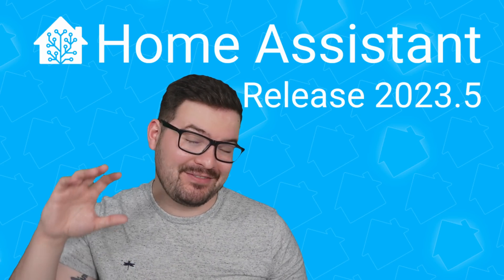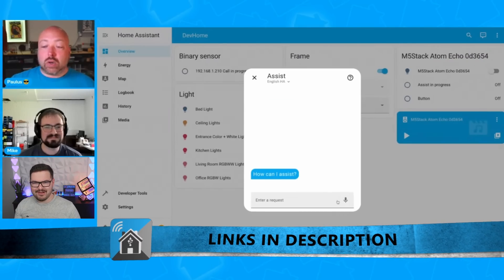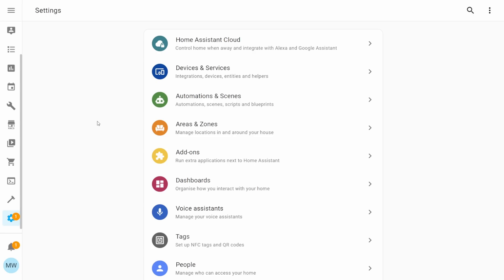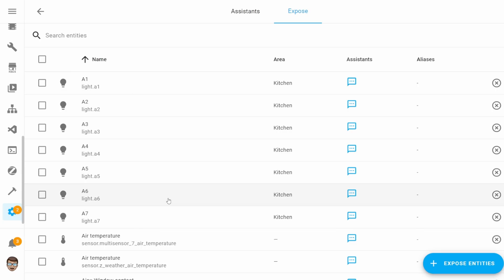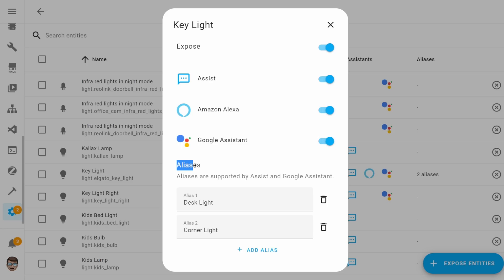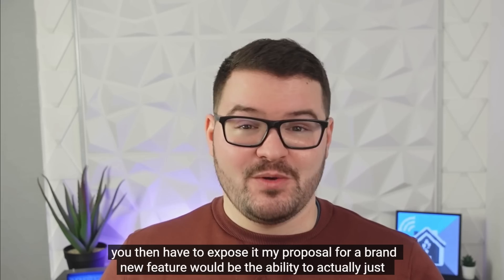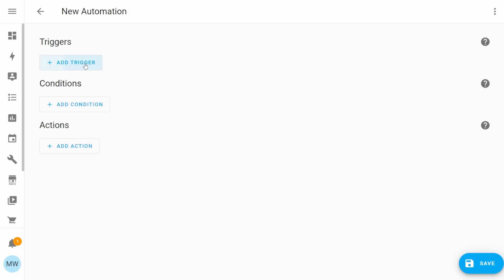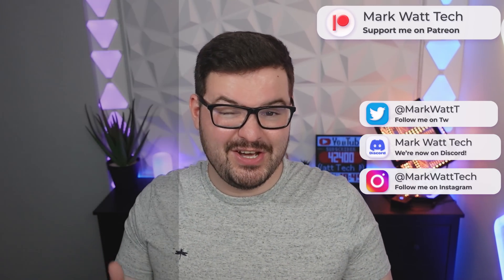5 New Features in 2023.5 (Home Assistant)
In todays video we are having a look at 5 New Features in the 2023.5 Release of Home Assistant. This month it's all about the voice!

🎥  VIDEO CHAPTERS:
0:00​​​​ - Intro
0:18​​​ - Todays Video
1:15 - Feature 1 (One Big Voice Feature)
2:08​ - Feature 2 (Voice Assistant Page)
3:00 - Feature 3 (Expose)
5:28 - Feature 4 (Home Assistant Yellow Hardware Light Toggle)
6:18 - Feature 5 (Webhooks)
7:20 Summary and Outro

Found my content helpful? Supporting my channel allows me to actively create and develop new content. Any and all funds go into creating new content and bigger projects.

🎵 Track Info:
Title : All That
Composer : Benjamin Tissot
Licensed to : MarkWattTech